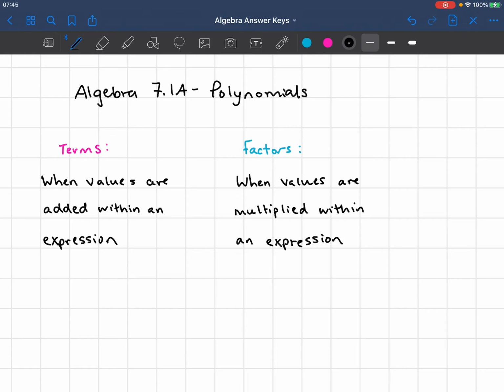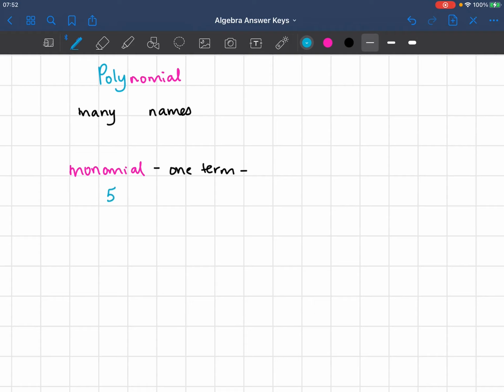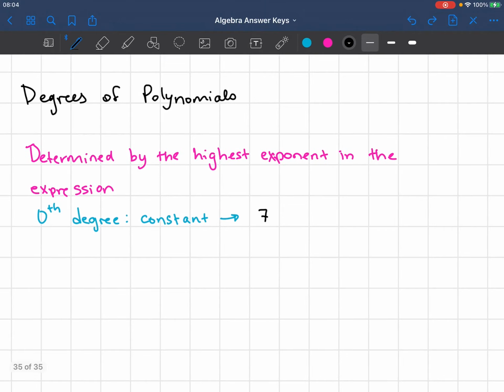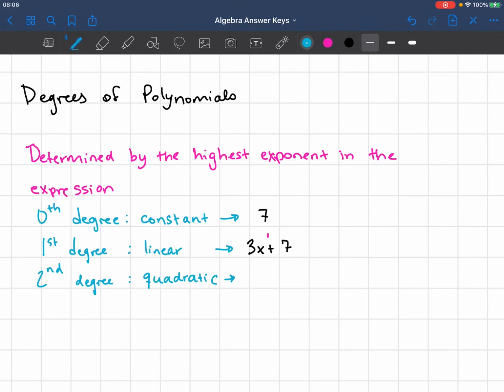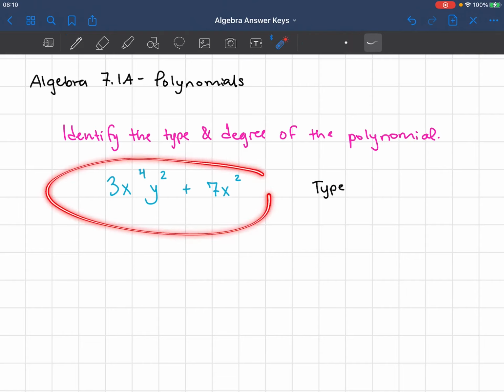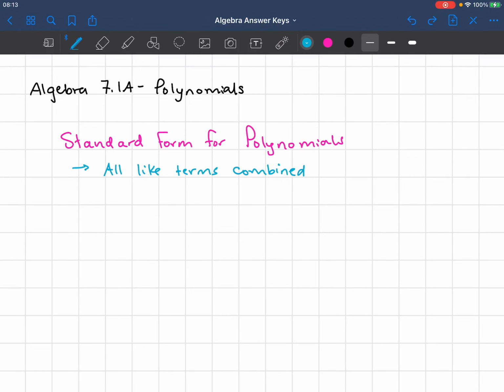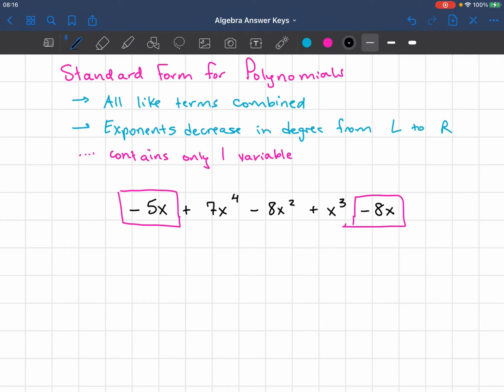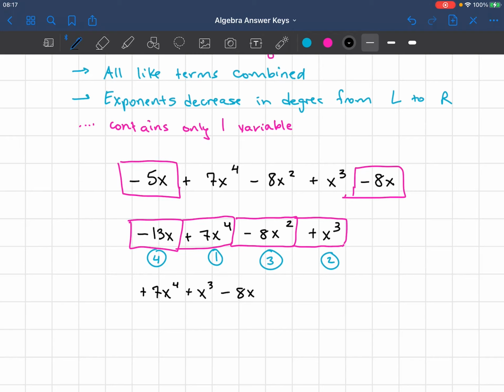Big Ideas Algebra 1 - 7.1 - Introduction to Polynomials